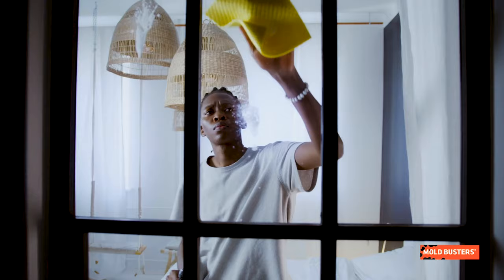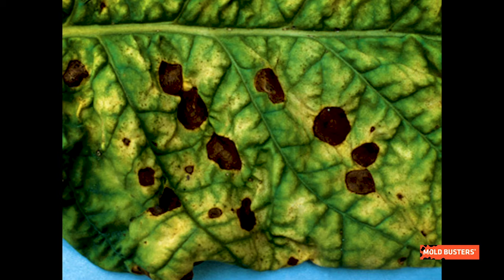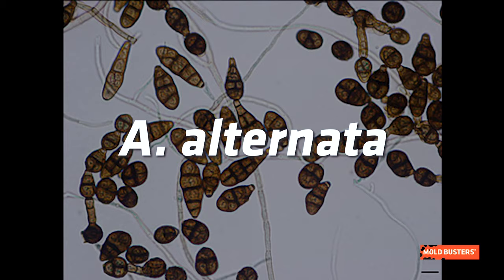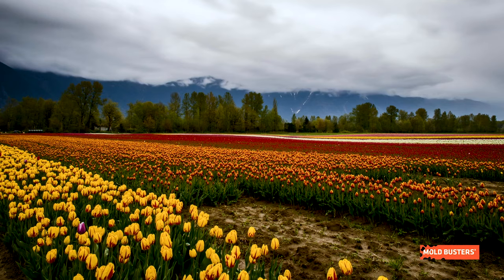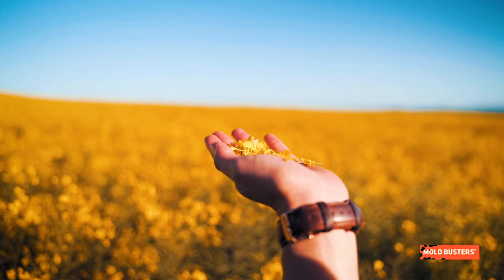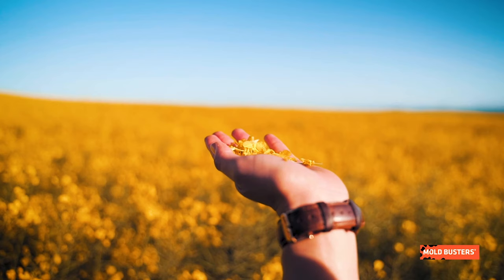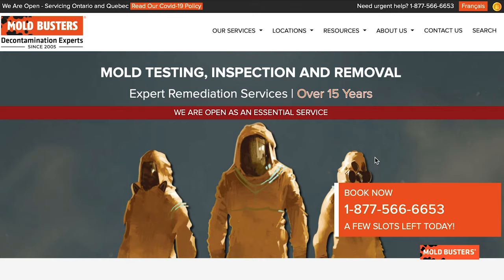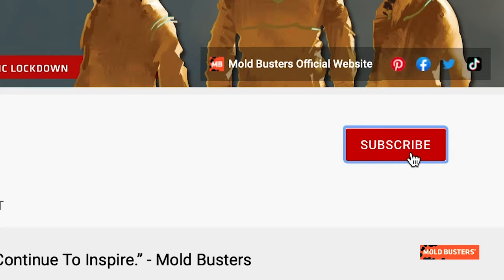🦠Alternaria - 📚Mold Library - Mold Busters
With over 250 known species, Alternaria molds are widespread, and as agents of decomposal, they are a natural part of fungal communities almost everywhere.

Statistics suggest that at least 20% of yield loss is due to various Alternaria species, sometimes, reaching up to 80%.